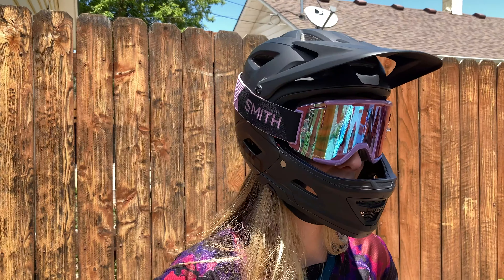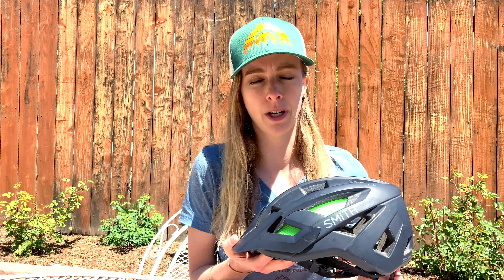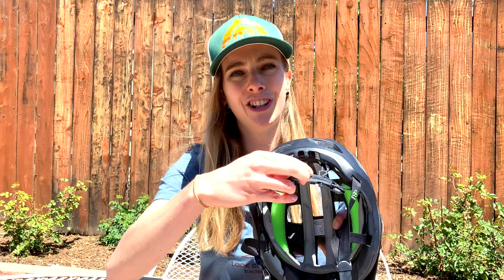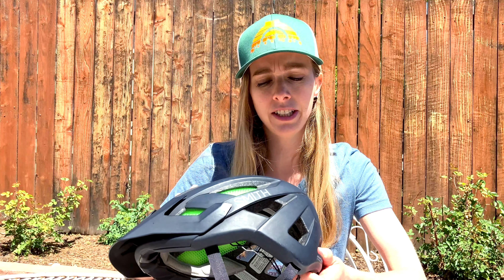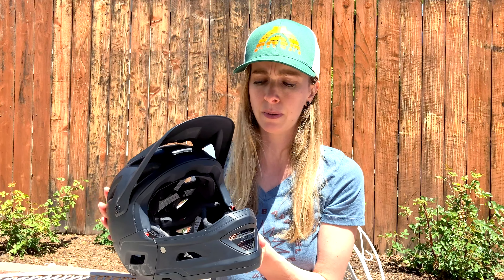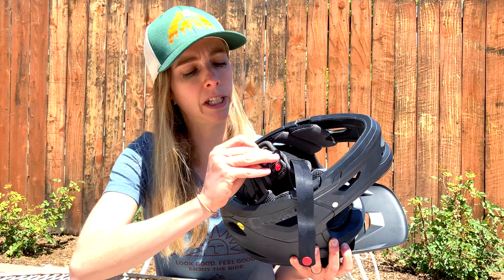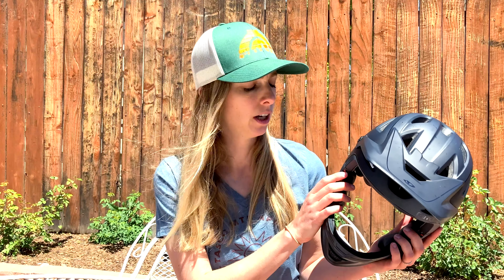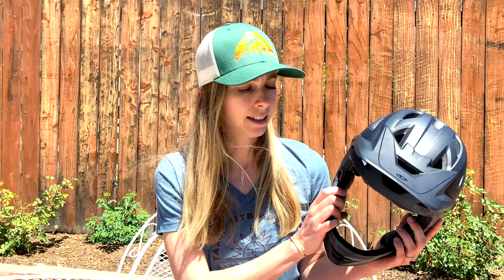What I Wear when I Ride - HELMETS | Sprocket Girl Women's Mountain Biking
I’ve gotten a lot of questions about the gear I use and apparel I wear for mountain biking, so I’m bringing you a five-part series all about my gear and apparel. I will be covering both my open-face as well as my full-face helmets, my eye protection (which means my sunglasses as well as my goggles), my TASCO MTB gloves and socks, my favorite shorts and jerseys, and lastly the shoes that I wear.

This video is about my open-face Smith Rover MIPS helmet and my full-face Giro Switchblade MIPS helmet.

If you're interested in my POC VPD Air knee pads, check out these two review videos I made about them:

What I wear and eat while biking:
My knee pads
My helmets
My eye protection
My shoes
What’s in my water bottles
My favorite snack bars

My bike parts and components:
My tires
My preferred chain lube
My grips

What I use for filming:
My gimbal
My cameras
My microphone
Great lens for your phone